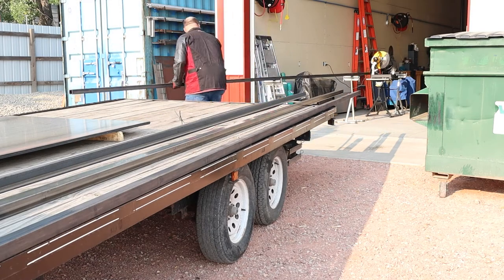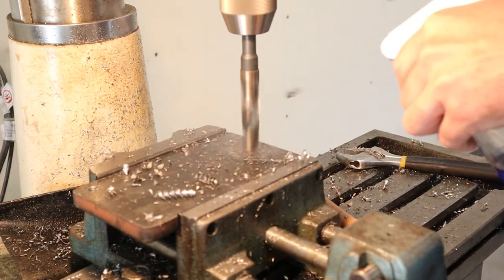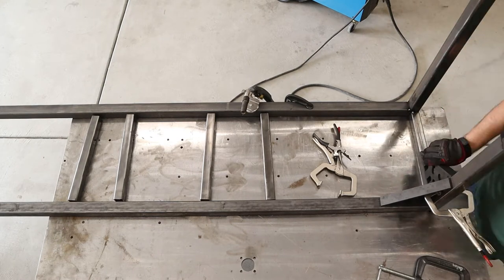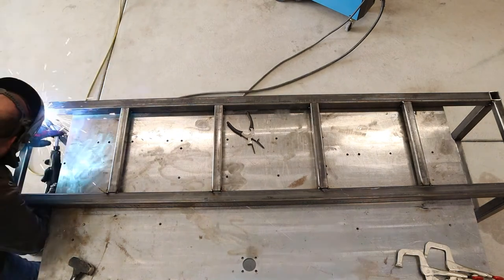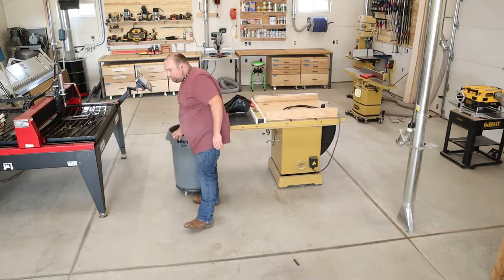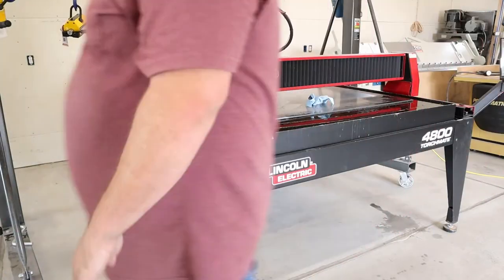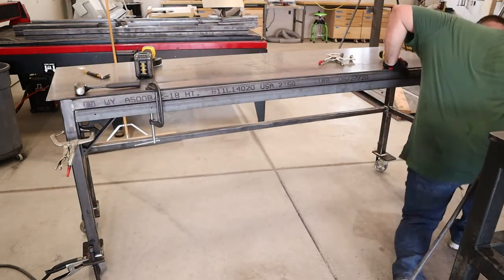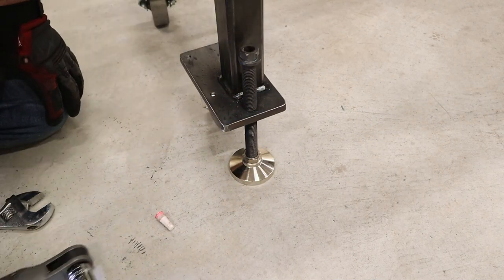Metal Miter Saw Station - Part 1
This build is part of a shop improvement project. We have been needing a better way to cut steel material for our fabrication projects. I have been frustrated with the standard miter saw bench designs so typically used, so I am trying out an idea I had a while back on how to utilize a miter saw bench as a "bench" and still be able to use it to cut material. Fingers crossed it actually works!!

*** BUYING THROUGH THESE LINKS HELPS SUPPORT US AND DOESN'T COST YOU ANYTHING ***

DeWalt Metal Cutting Saw
Hole Transfer Punches
DeWalt Quick Clamps
Starrett Automatic Center Punch
Milwaukee 3/8" Ratchet
Combination Square
Milwaukee Locking C-Clamps
DeWalt 20 Volt Cordless Grinder
40 Grit Flap Discs